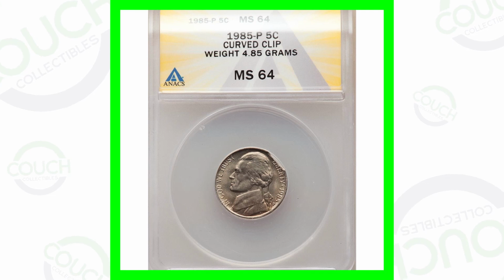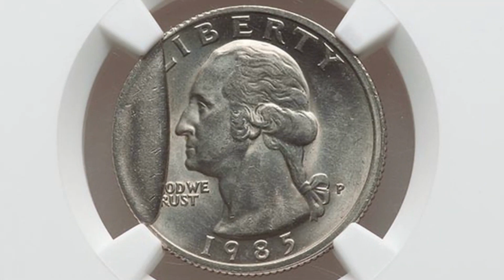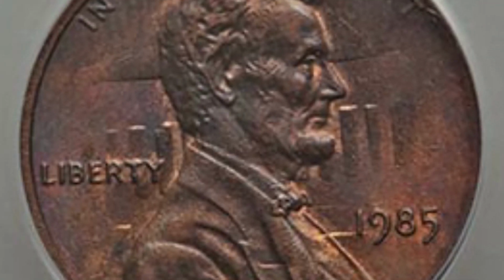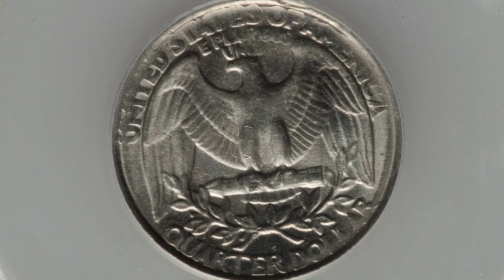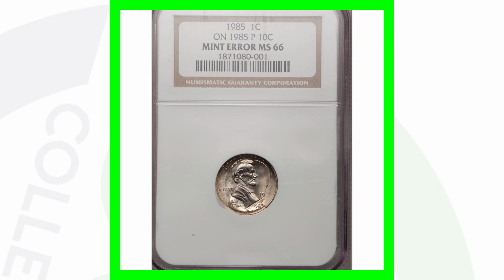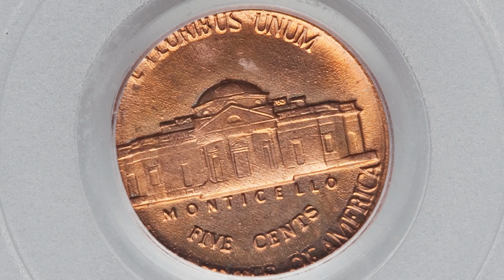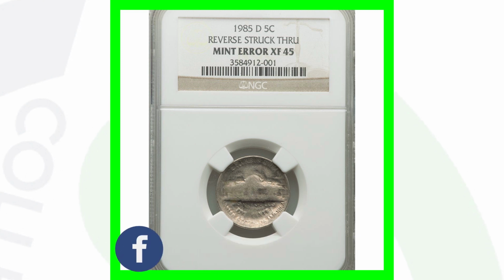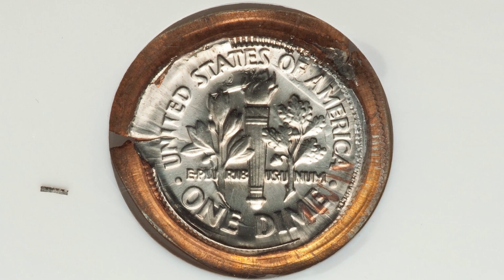These Coins from 1985 are Worth Money!